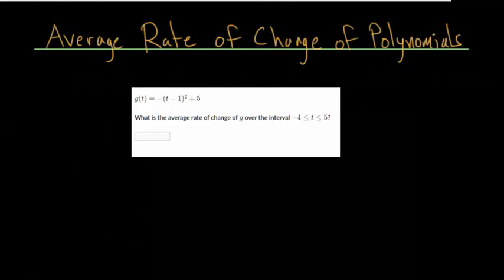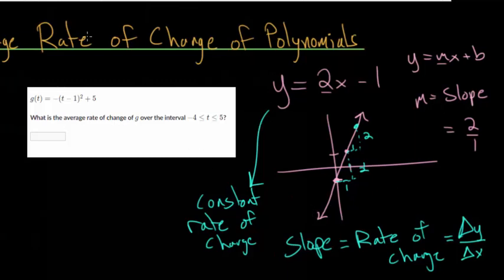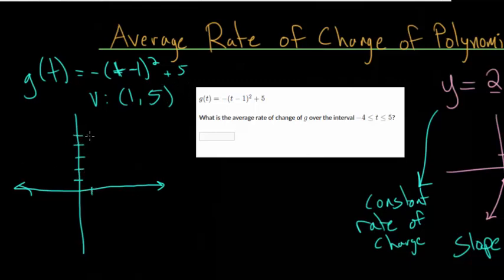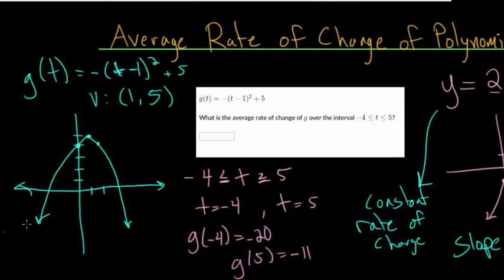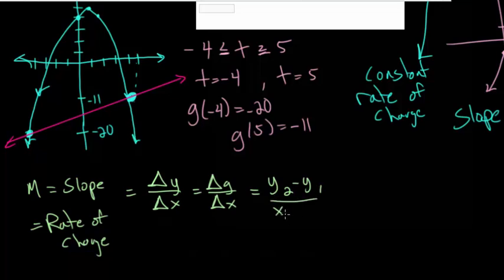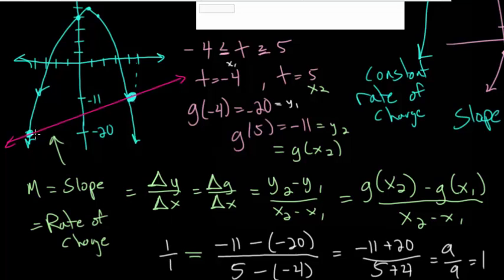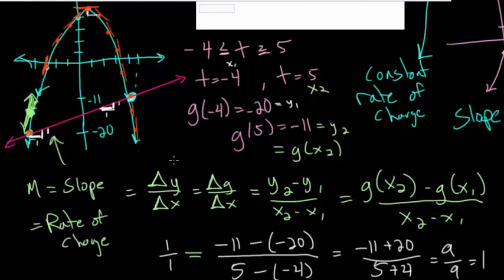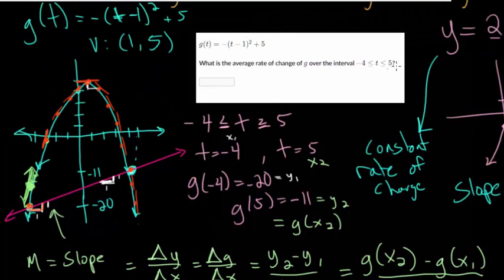Average Rate of Change of Polynomials: Intro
This video introduces the idea of finding the average rate of change of polynomials. Essentially, an interval will be given where two end points can be analyzed and plotted on the graph. Once the points are determined and graphed, they can be connected with a straight line. The average rate is the slope of the line between the two points and will roughly describe how the function changes over the interval.

The general strategy is to find the two points by looking at the end points of the interval. Once the x and y values for each point have been determined, calculate the slope between the two lines to find the average rate of change.

Khan Academy exercises to practice:
1. Average Rate of Change of Polynomials

2. Average Rate of Change: Graphs and Tables

EulersAcademy.org